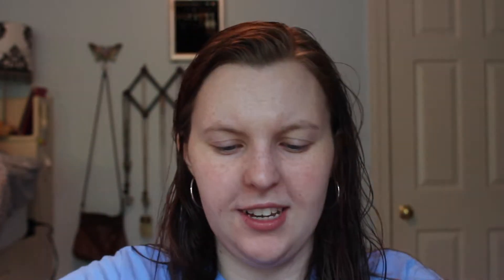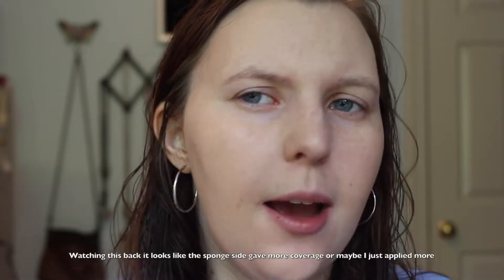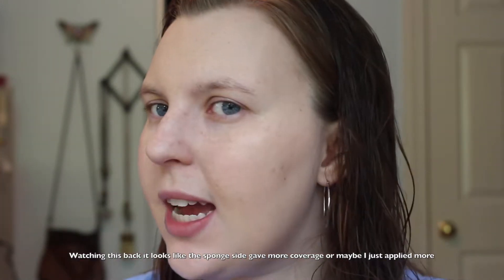Estee Lauder Double Wear Makeup To Go First Impressions + Wear Test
What I'm Wearing:
Lips: Sephora collection cream lip stain in 01
Nails: Milani Peri-wink
Earrings: a gift
Ring: a gift, the other is from Etsy
Glasses: Kate Spade
"Bracelet": FitBit Alta

Camera: Canon EOS Rebel T5i with kit lens
Editing Software: iMovie